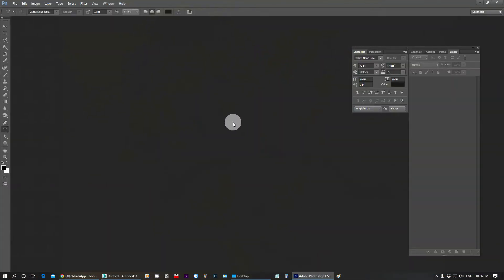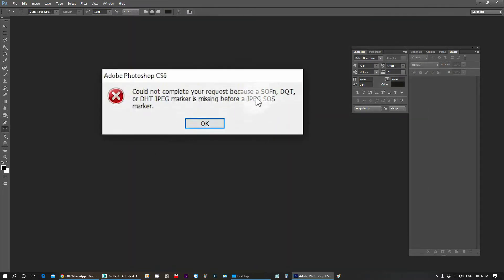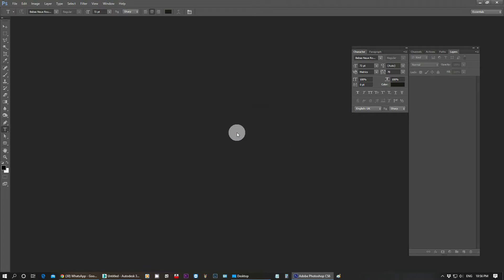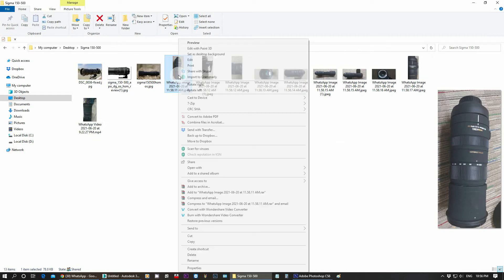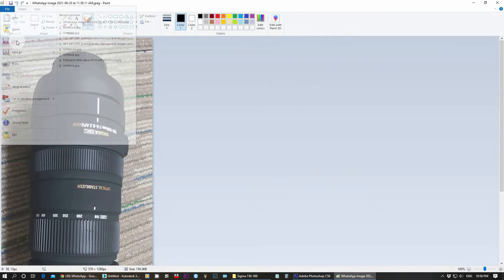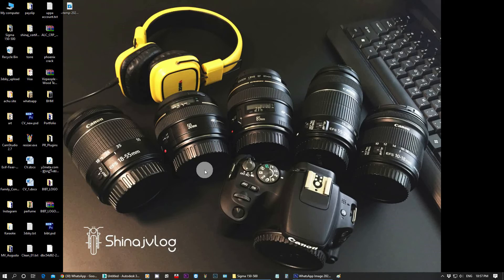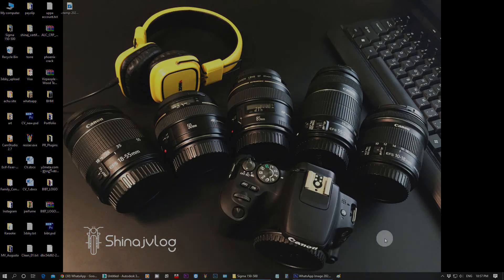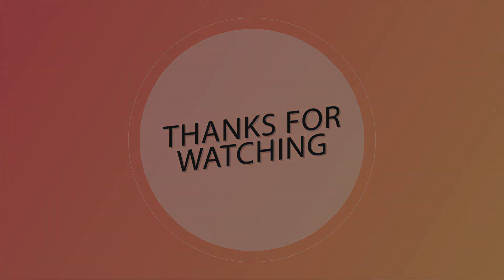Fix this Whatsapp JPEG error while opening in Photoshop | Malayalam Tutorial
How to fix whatsapp downloaded image JPEG file Photoshop Opening Error, "Could not complete your request because a SOFNn, DQT, or DHT JPEG marker is missing before a JPEG SOS marker"